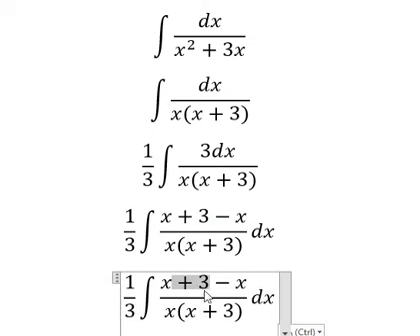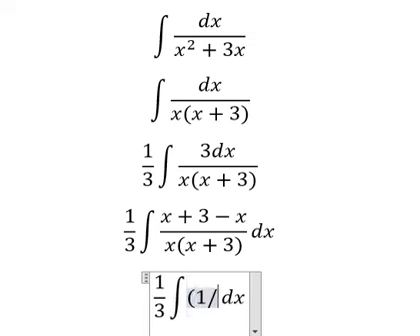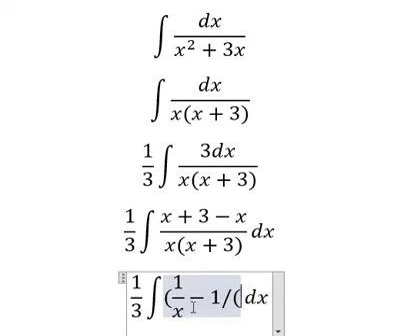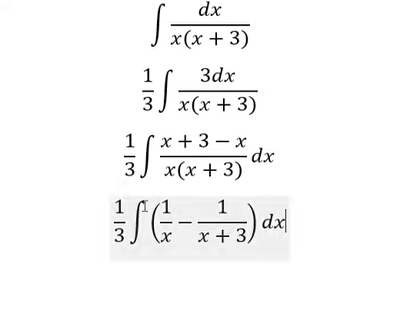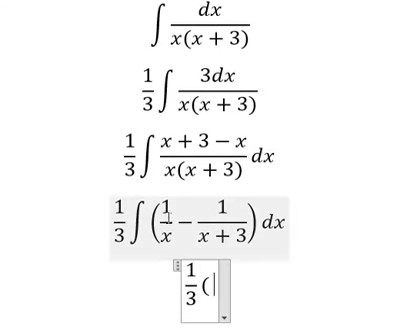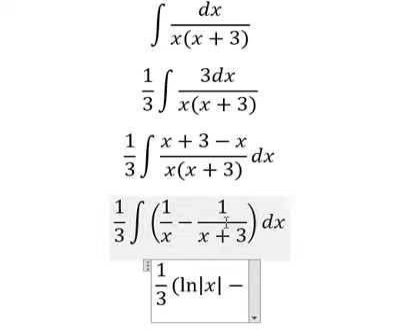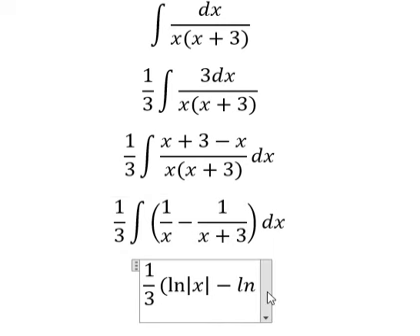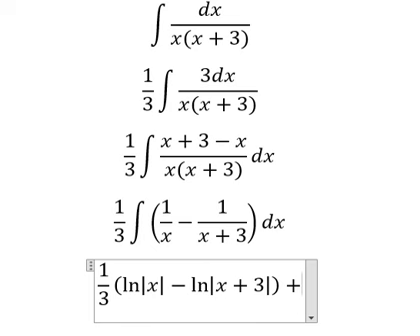Calculus Help: Integral ∫ dx/(x^2+3x) - Integration by basic division - Techniques